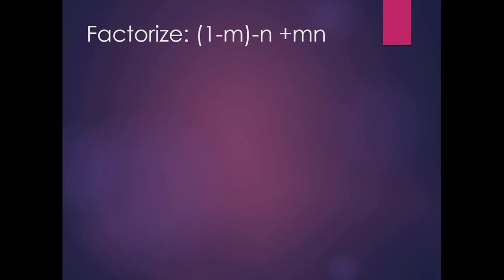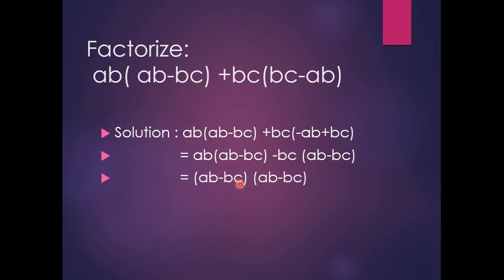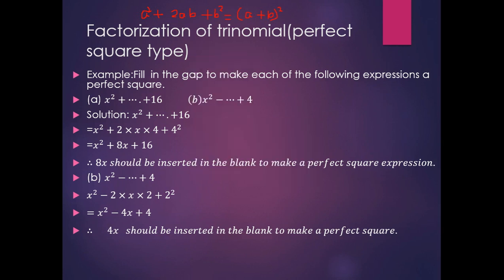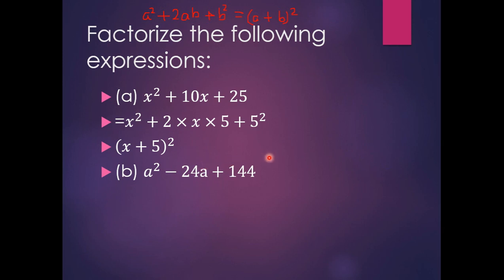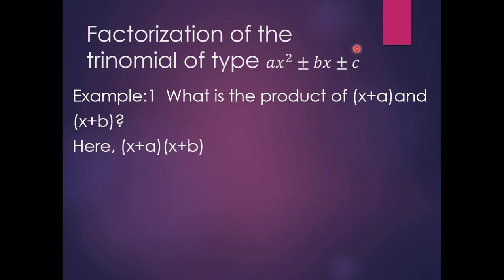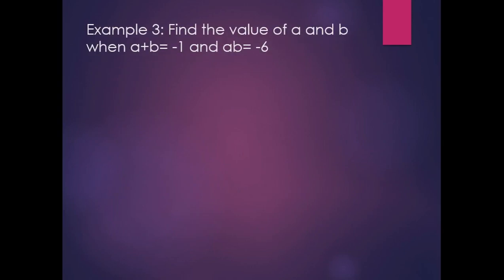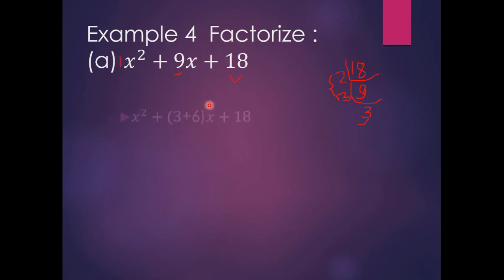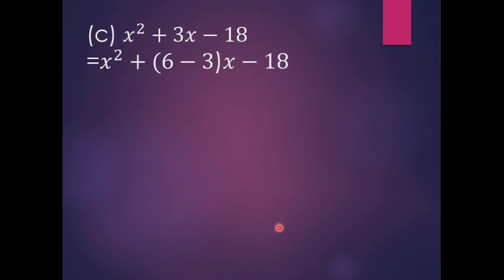How to factorize of algebraic expressions | Part 2 | Experience Maths